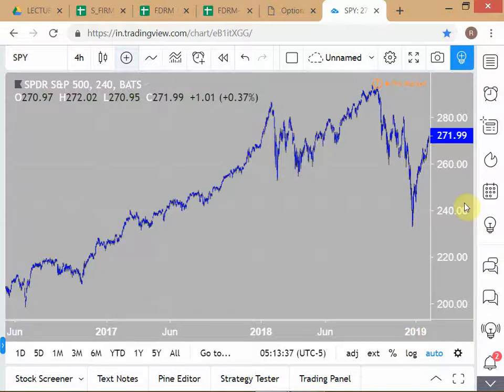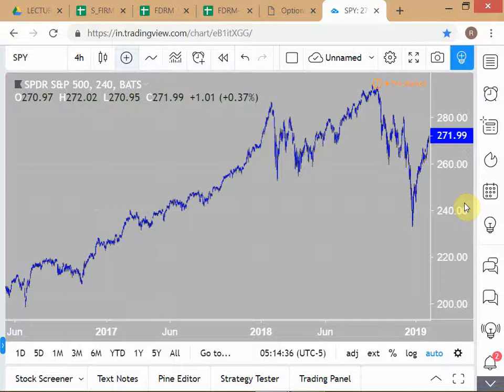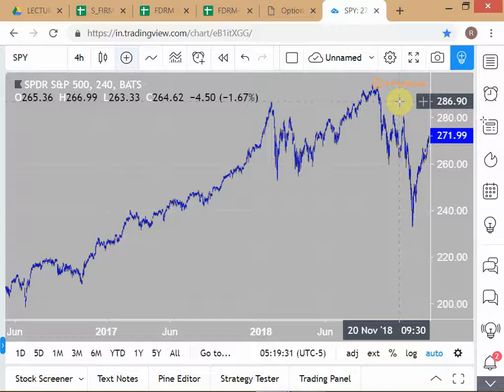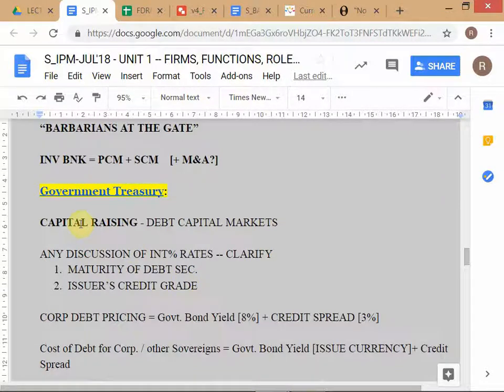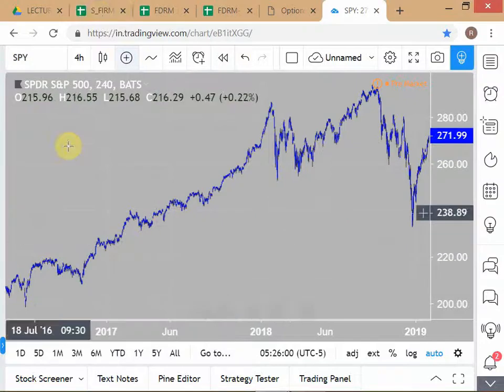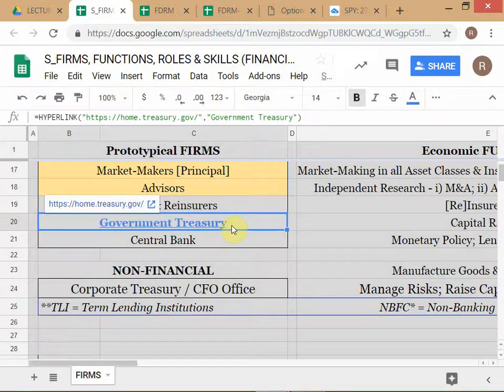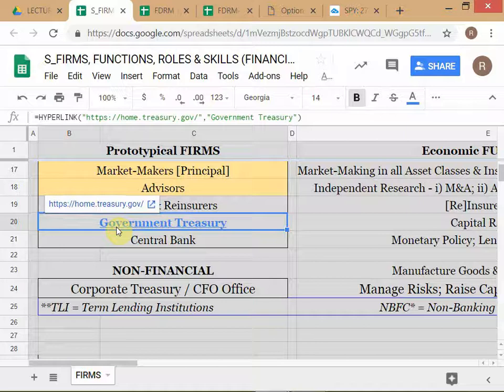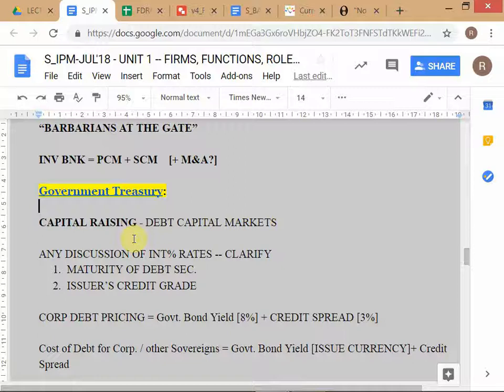FDRM - SPRING 2019 / FIRMS & FUNCTIONS - Session 9 / dated 05-FEB-'19